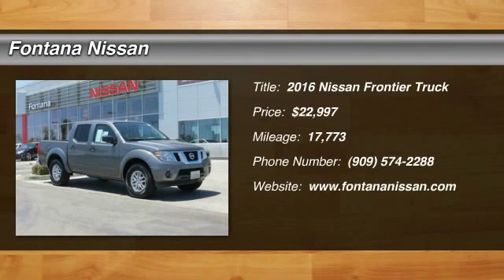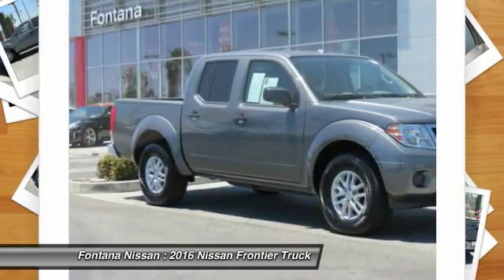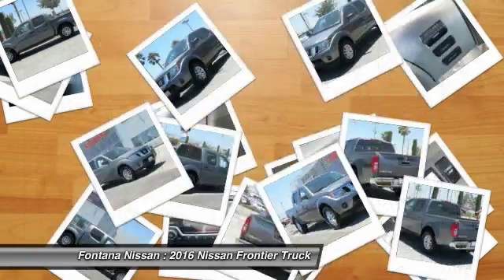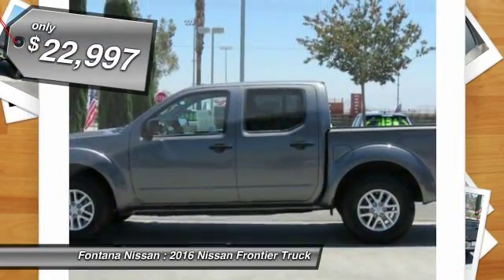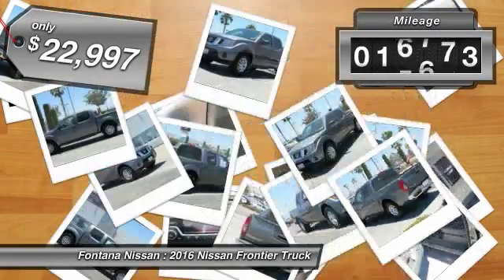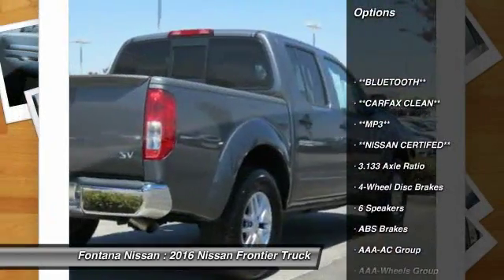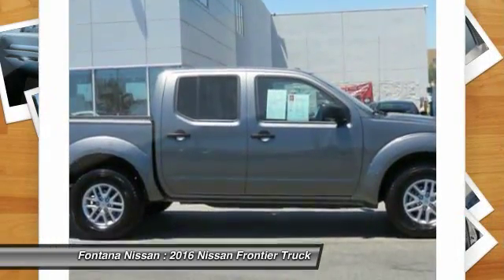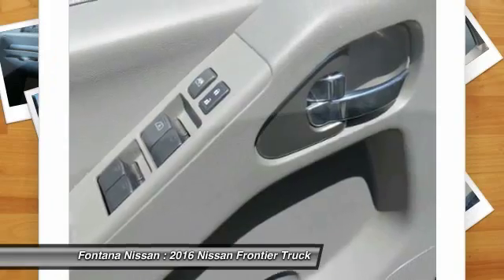2016 Nissan Frontier new, Altima, Maxima, Sentra, 370Z, Murano, Fontana, Rancho Cucamonga, Ontario,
2016 Nissan Frontier SV

Fontana Nissan
16444 South Highland Avenue

**NISSAN CERTIFED**, **MP3**, **CARFAX CLEAN**, and **BLUETOOTH**. Frontier SV. This ride will leave you as happy as a clam. There is no better time than now to buy this terrific-looking and fun 2016 Nissan Frontier. Looks and smells like new. No door dings or scratches on this baby - it is immaculate. It appears that the owner has always stored this vehicle inside and given it the extra attention that a magnificent vehicle like this deserves. Nissan Certified Pre-Owned means you not only get the reassurance of up to a 7yr/100,000 mile Warranty, but also a 167-point comprehensive inspection, 24/7 roadside assistance, trip-interruption services, and a complete CARFAX vehicle history report. brbrTO SEE MORE QUALITY VEHICLES LIKE THIS RIGHT OR DIAL .